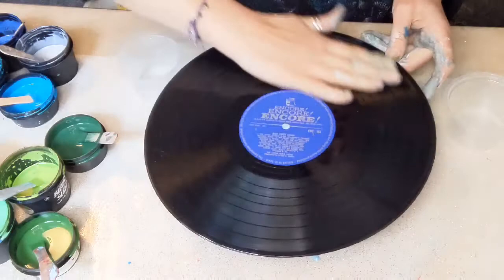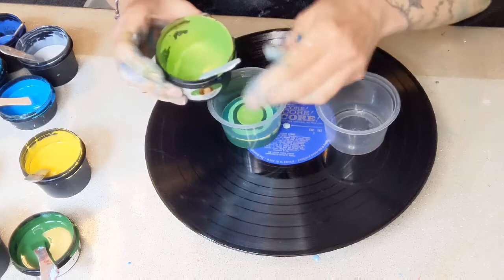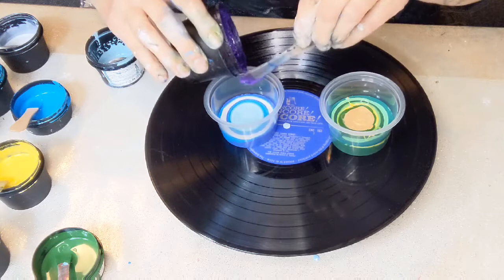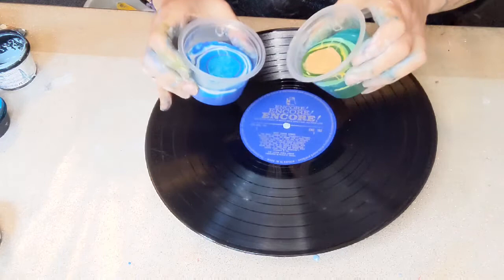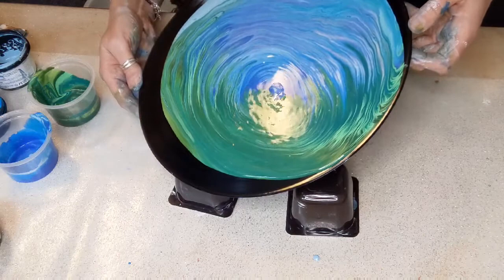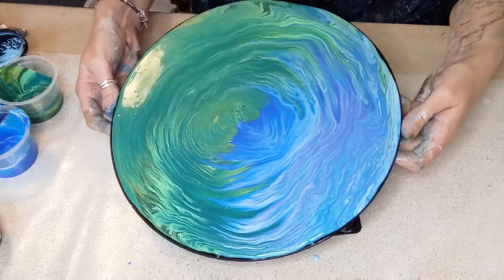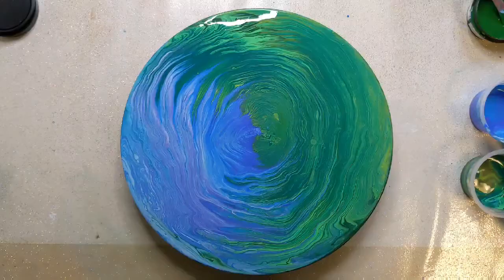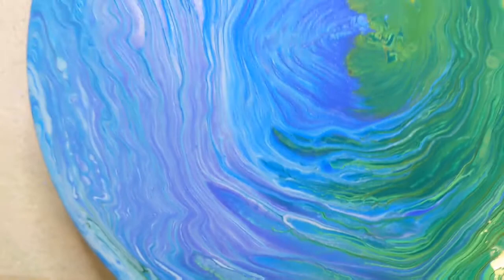Scuse me while I kiss the sky - acrylic paint kiss #70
My first acrylic paint pour kiss with blues and greens. So much fun and love the result! On vinyl as is my way! Hope you enjoy it 💙💚